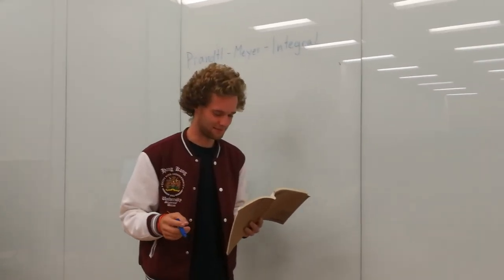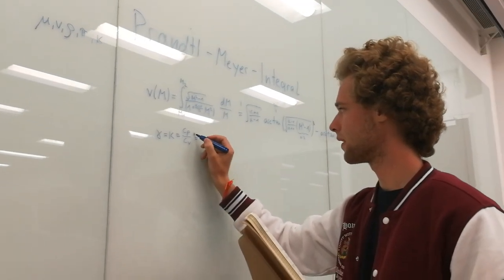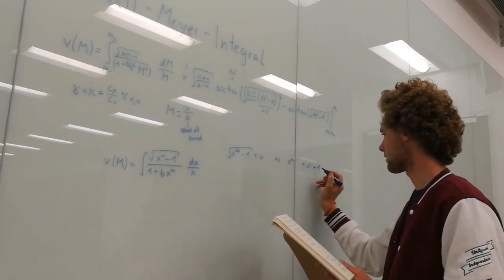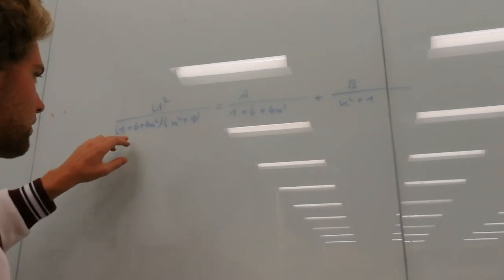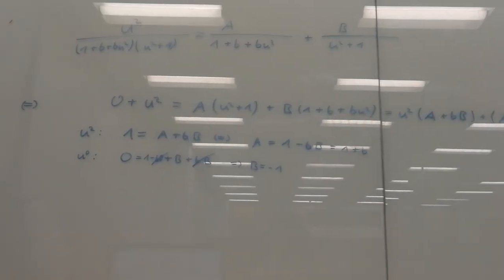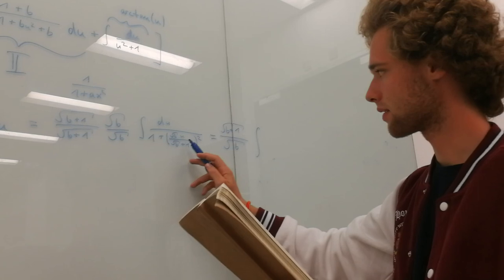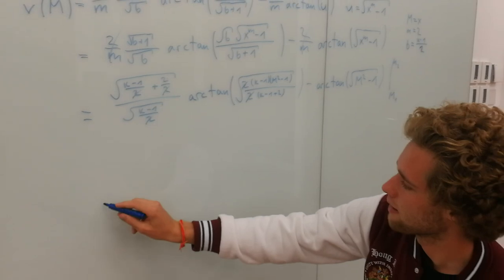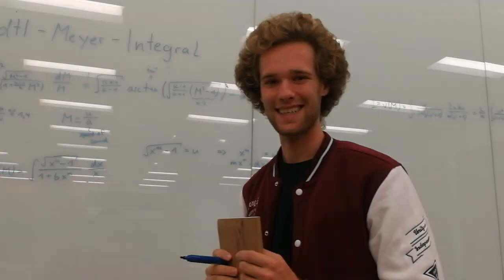Prandtl-Meyer-Integral: (x^m-1)^1/2 /(x+bx^(m+1))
This integral helps calculate the Mach number in supersonic Aerodynamics. I have been looking for the analytical solution 1/k*arctan((kλ)^1/2)-arctan(λ) ever since Professor Tropea introduced me to the integral in June. This is my longest, most difficult and probably least entertaining video. I hope I didn't make any grievous errors. Here are my notes